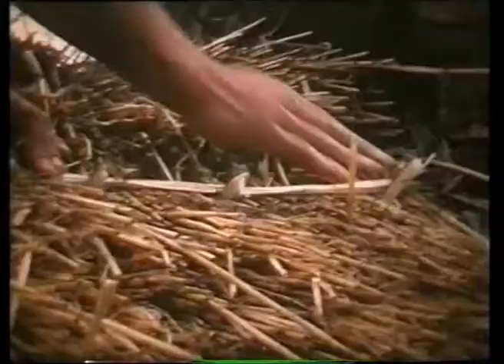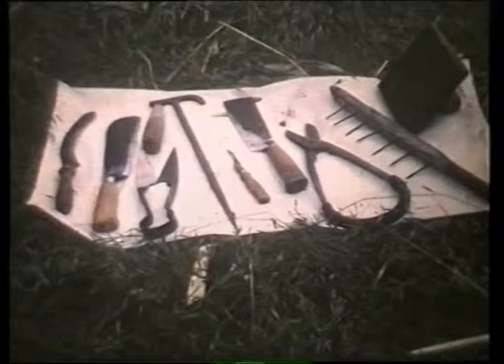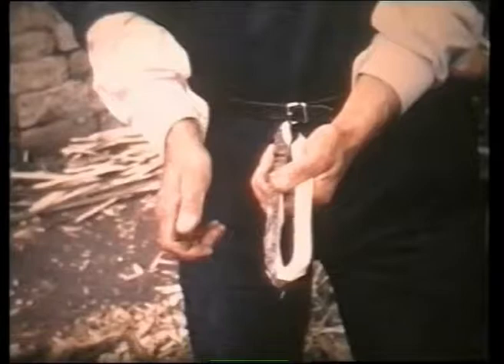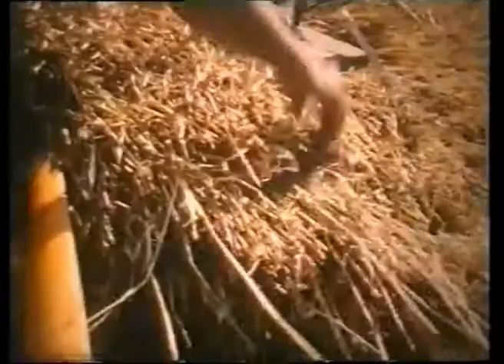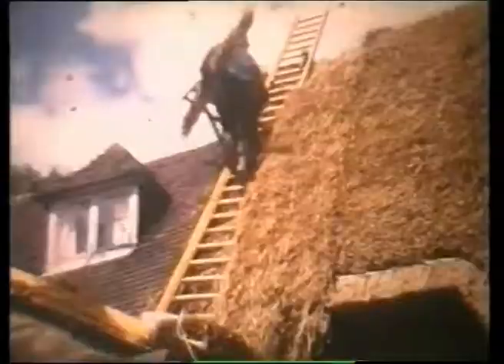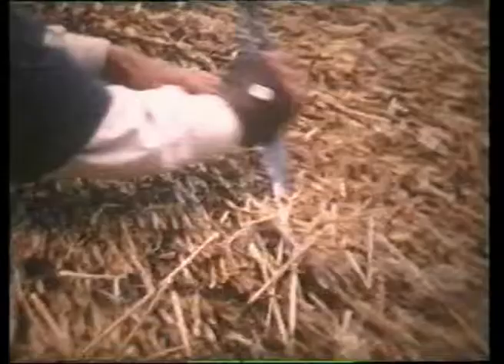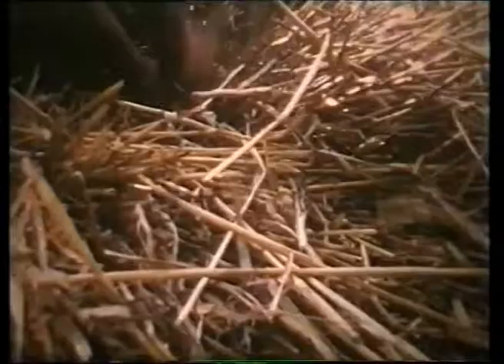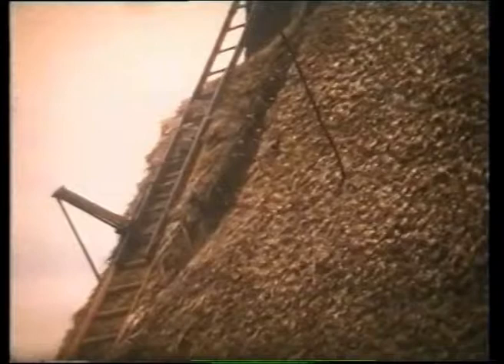COUNTRY CRAFTSMAN 1971 (A JOHN GEORGE FILM)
Filmed back in 1971 on Standered 8 film by John George, a founder member of the Kettering Cine Club. This documentary was  filmed in Walkton and shows the ancient art of thatching.